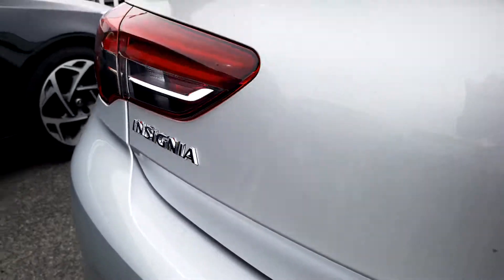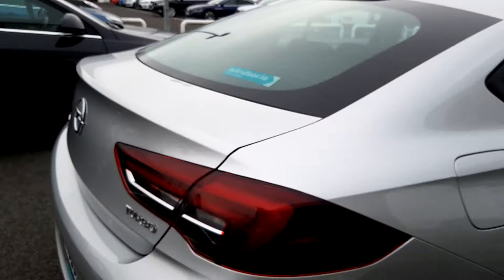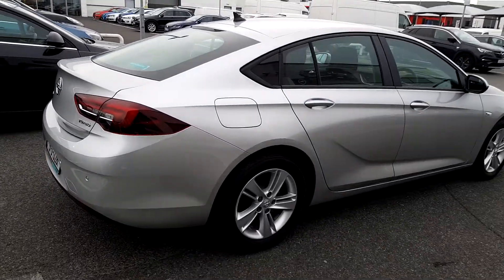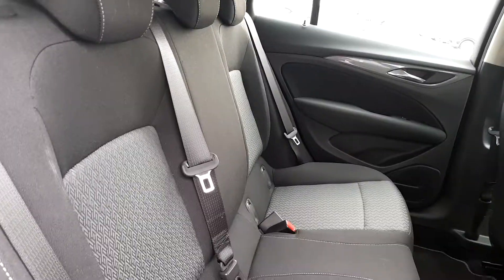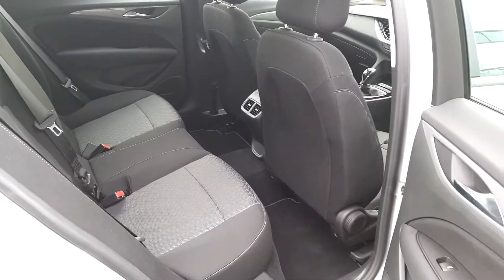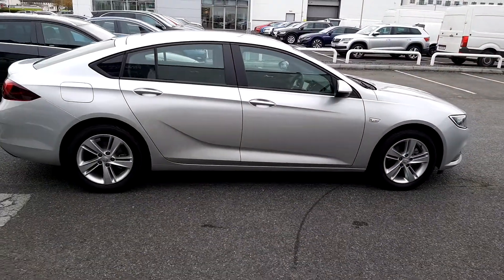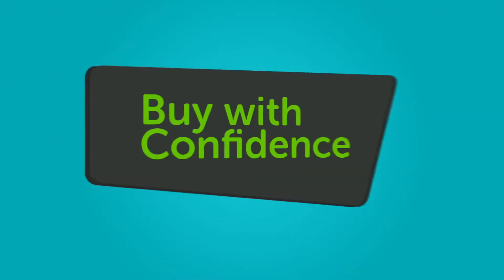191D13281 - 2019 Opel Insignia GRAND SPORT SC 1.5I PETROL 24,845